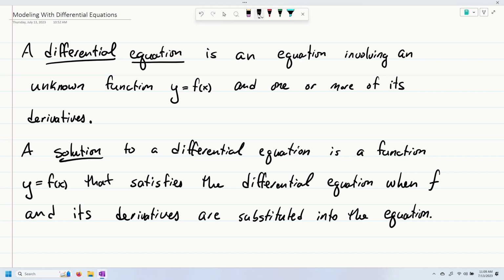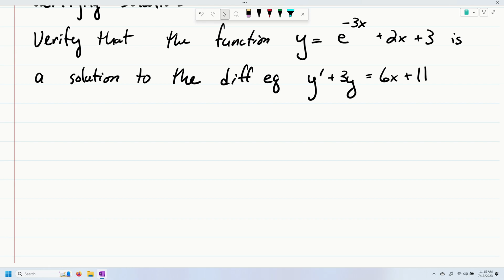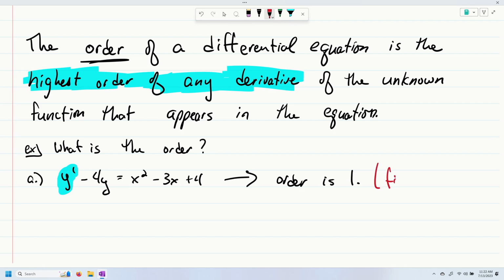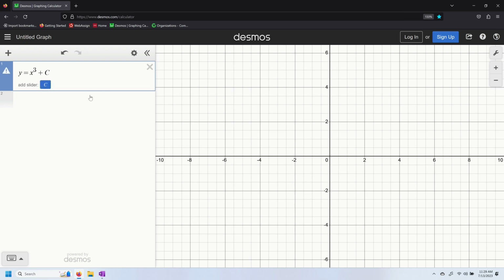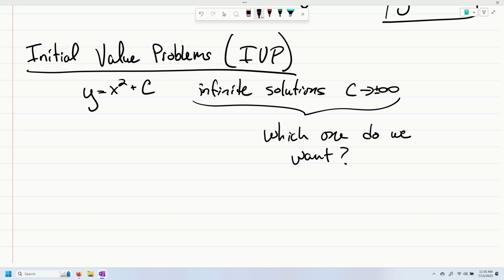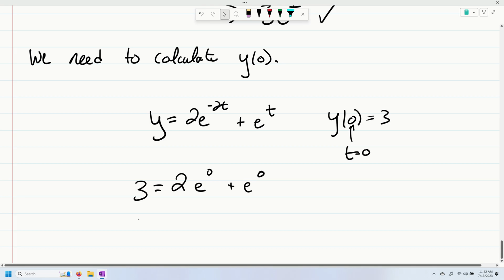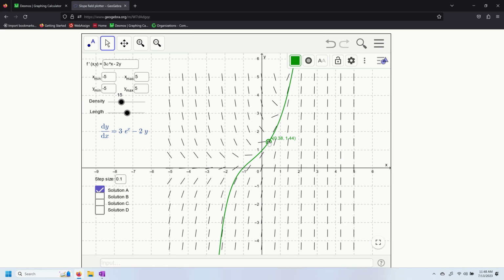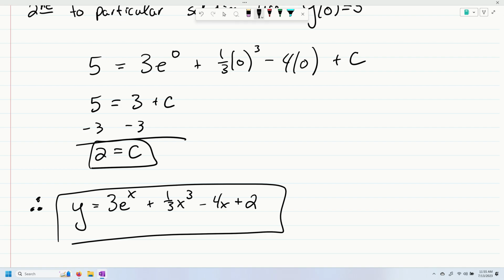1 Modeling with Differential Equations